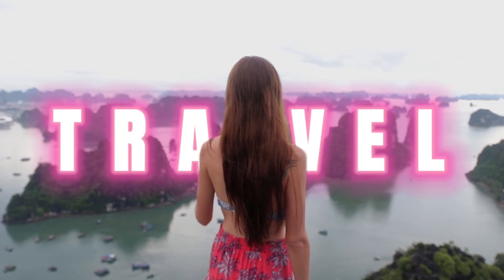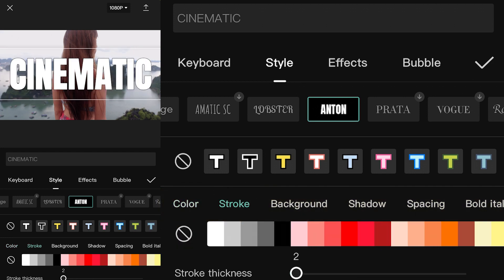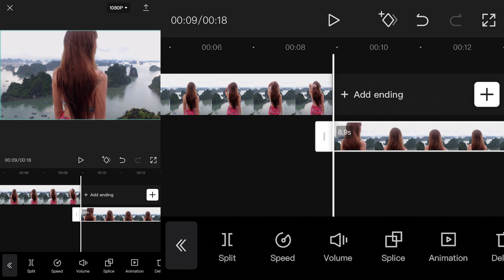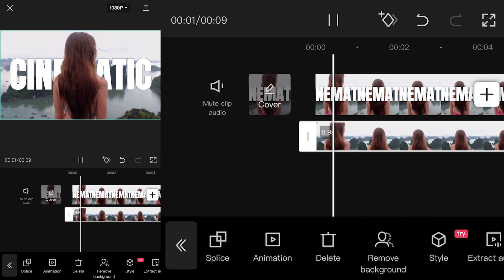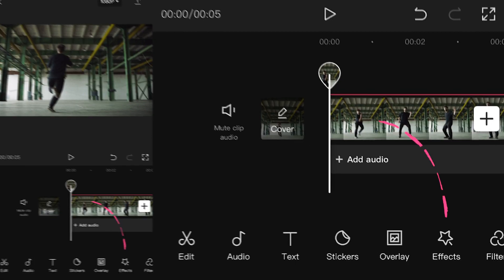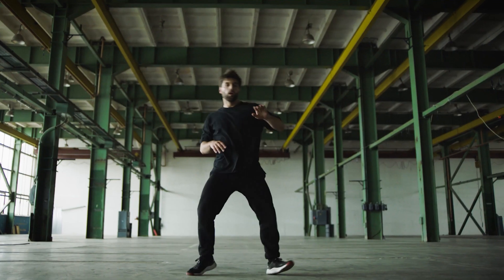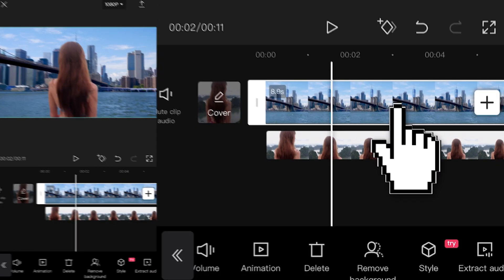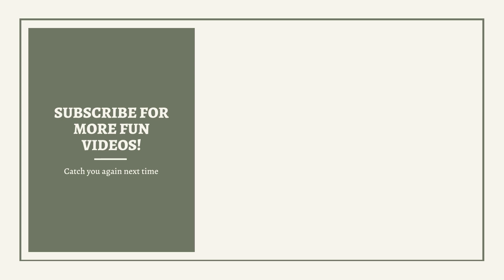CapCut Tutorial - Place Text Behind People & Change Backgrounds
Use my link to sign up so we both get 2 free months